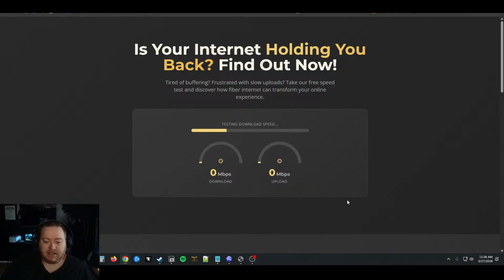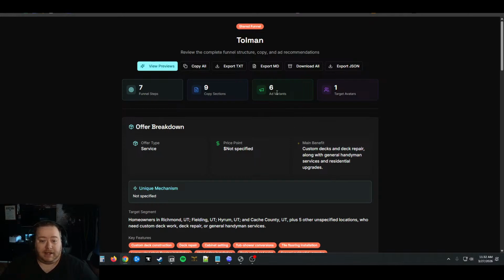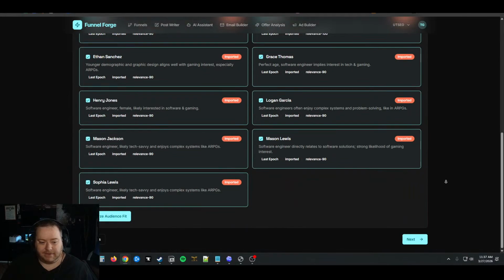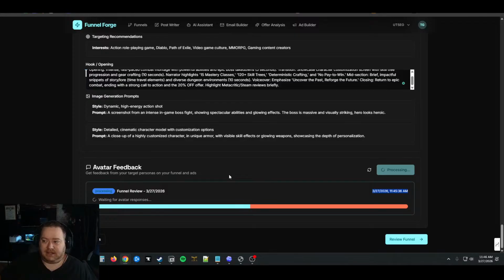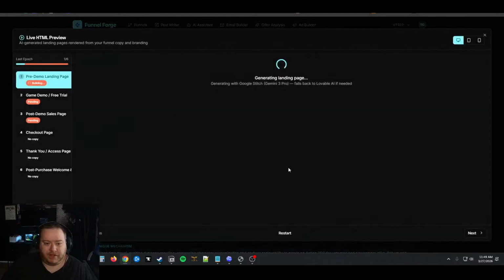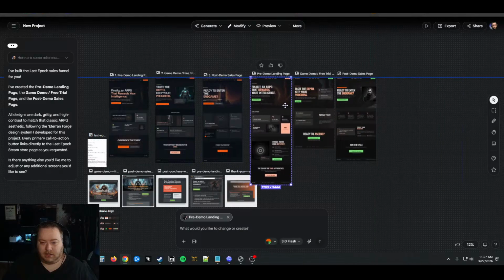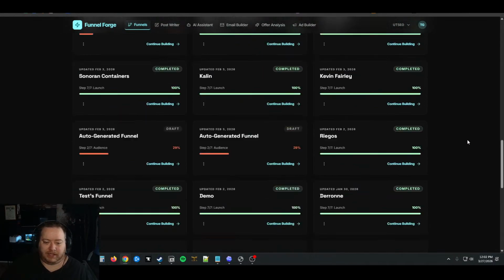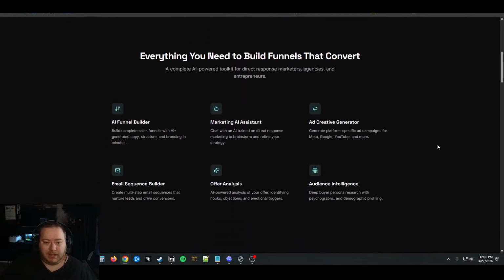I Trapped 50 Marketers In A Database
Ever wish you could just have a digital copy of your favorite person and ask them questions whenever you want? What if you could have hundreds of them and force them to help with your website!?